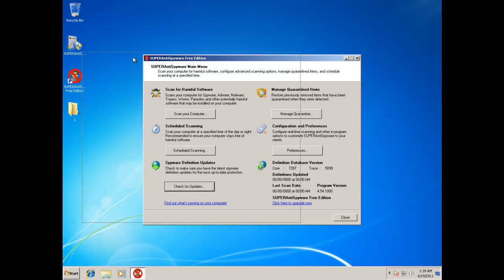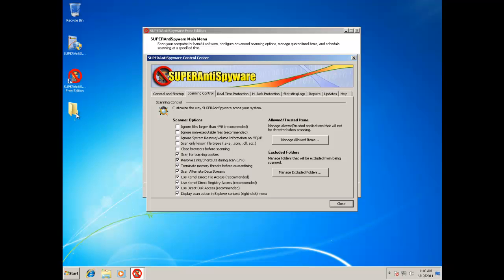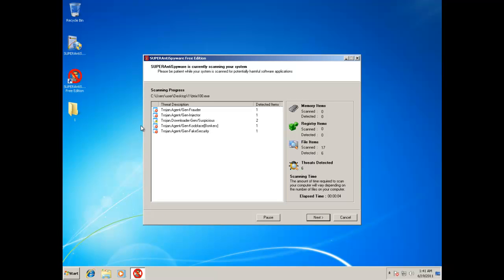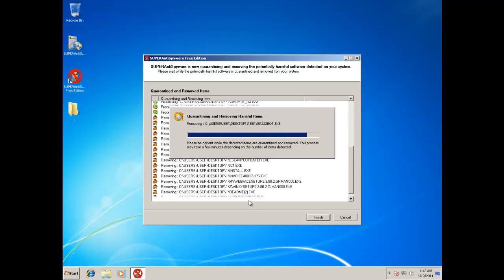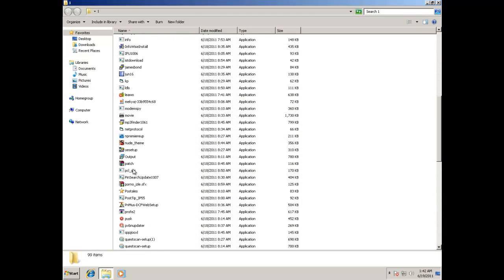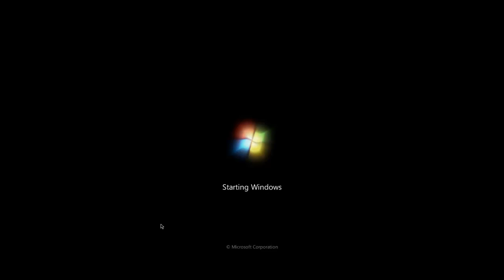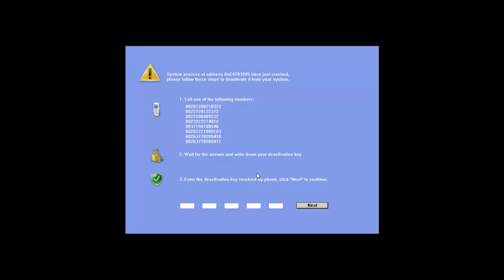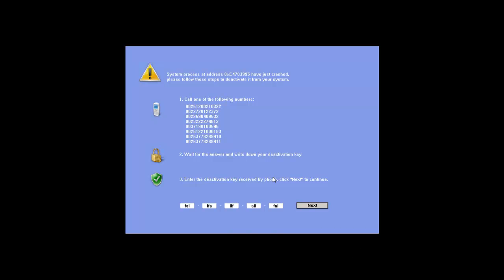SuperAntiSpyware TEST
SuperAntiSpyware failed miserably...I would even prefer AVG over it.lol